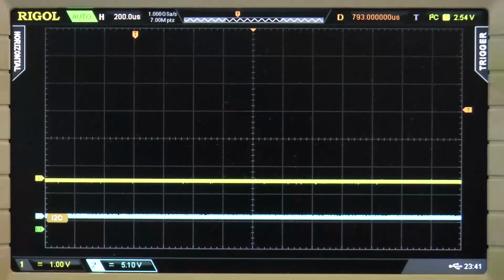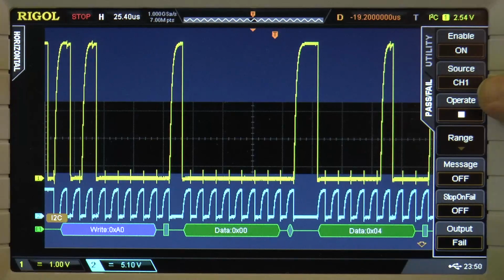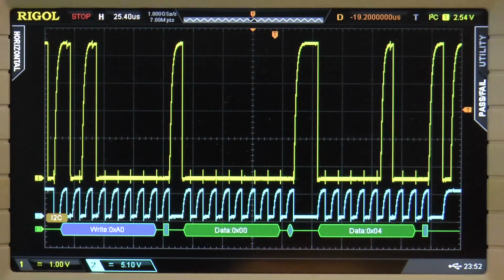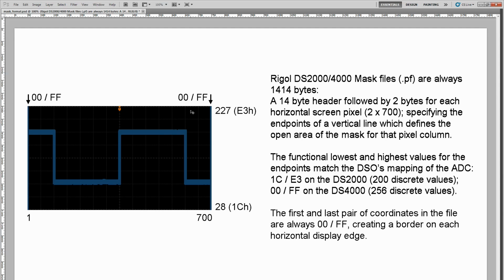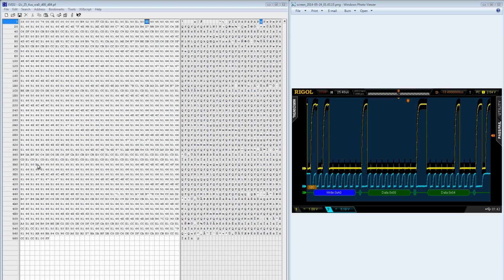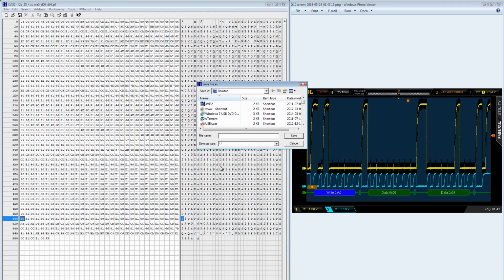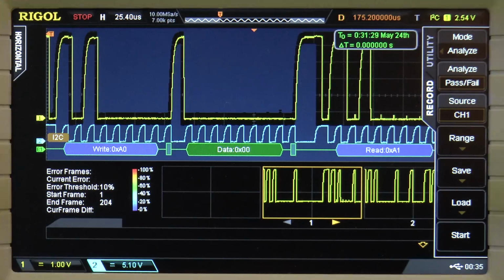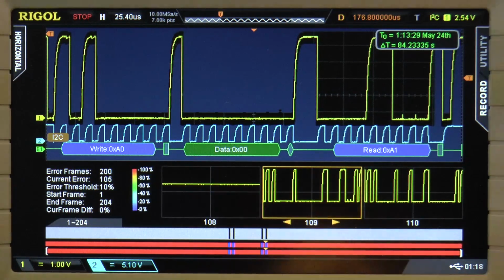Create and Alter Masks to Search Frames on the Rigol DS2000/DS4000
A simple trick to create and alter masks for searching through recorded frames (segments) on the Rigol DS2000 & DS4000 series DSOs.